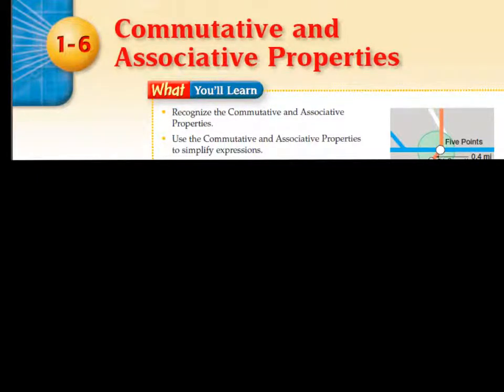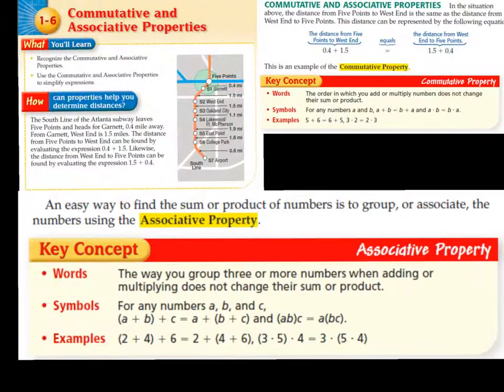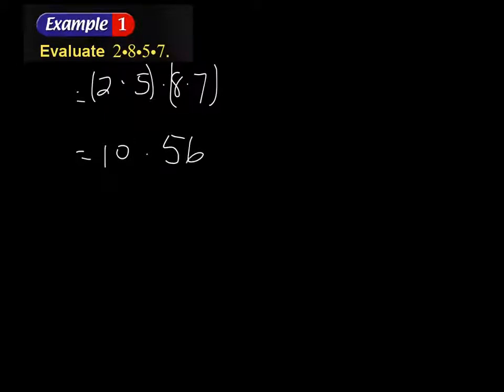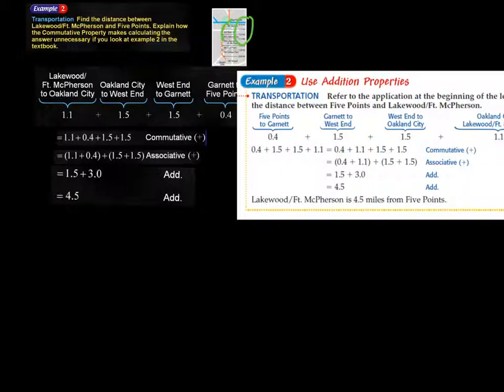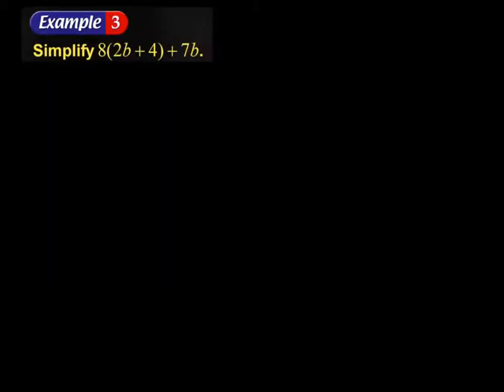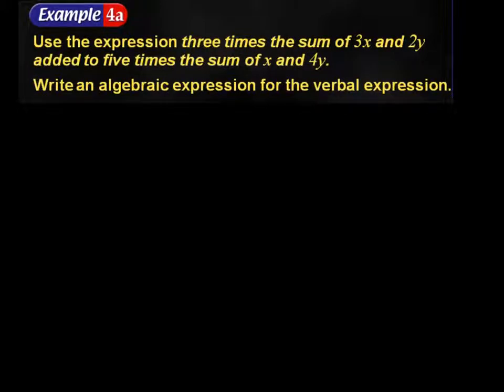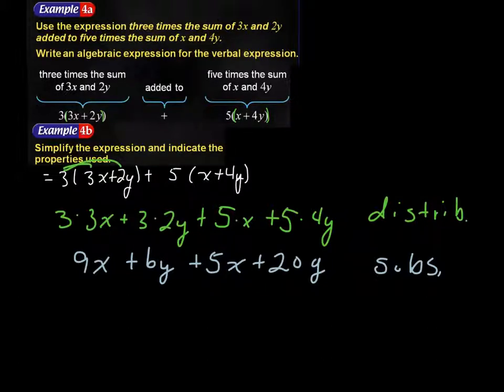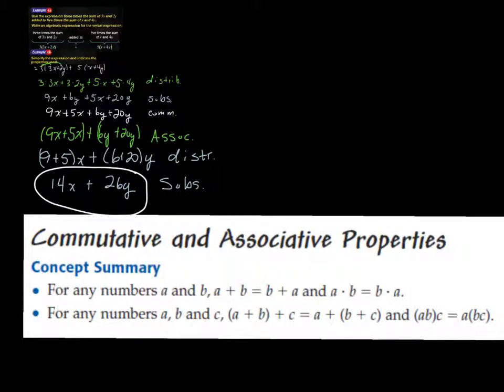1-6 Commutative and Associative Proprerties